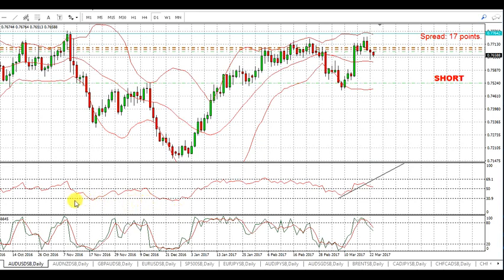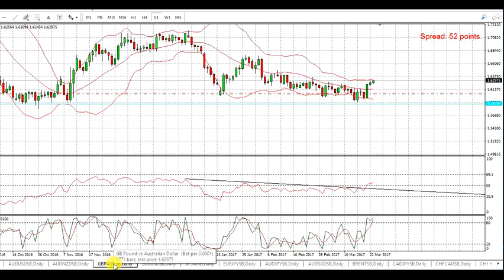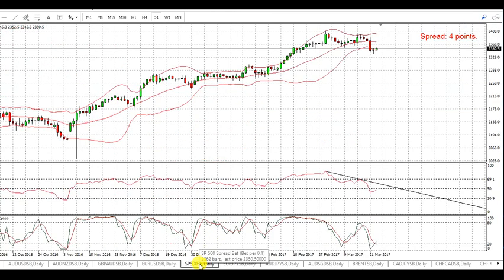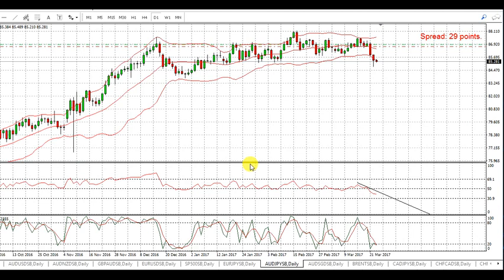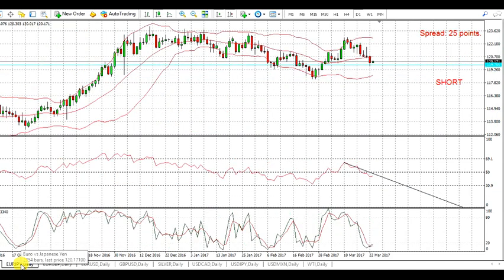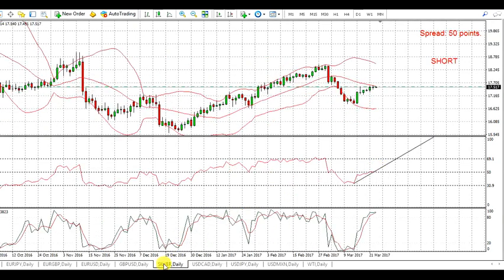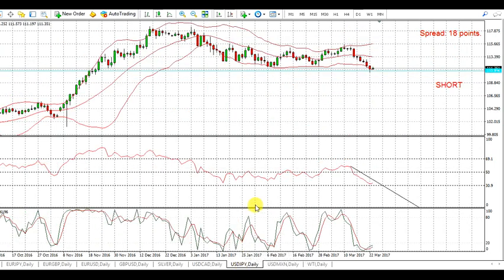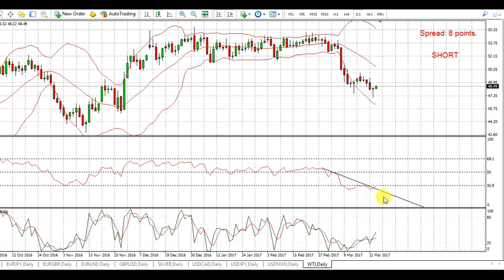Forex Fundamental & Technical Analysis 23rd March 2017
Forex Fundamental & Technical Analysis For 23rd March 2017 Tried a new video editor in mp4 for better quality looked great till it was edited ..lol